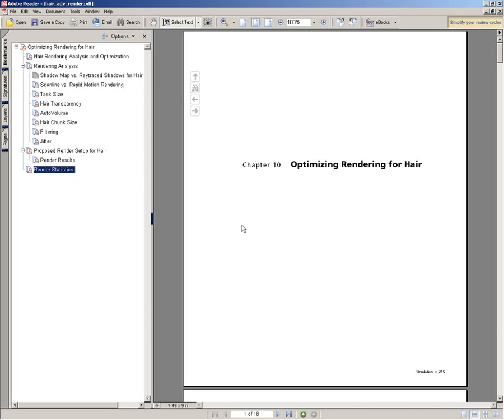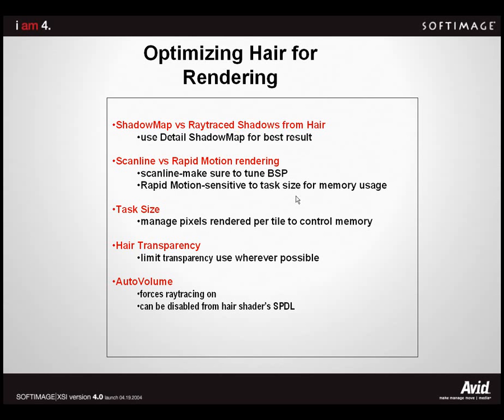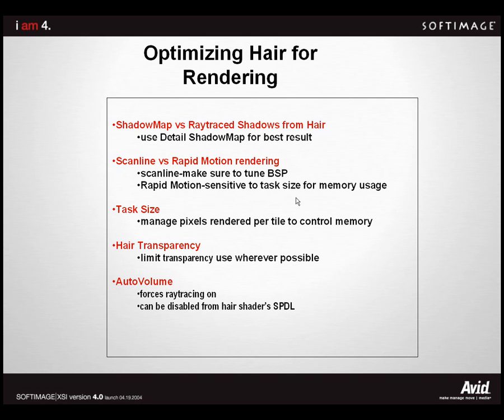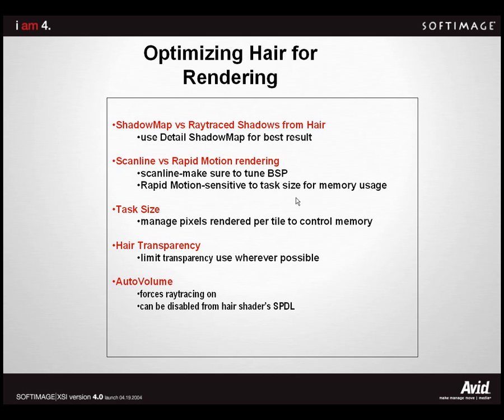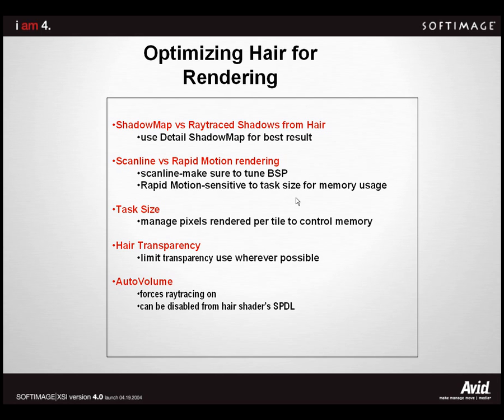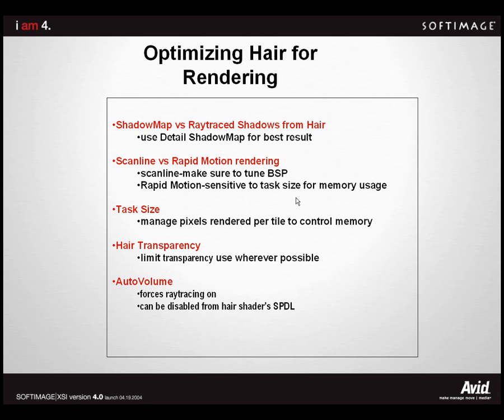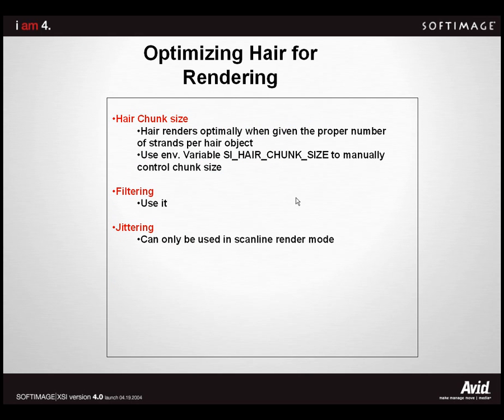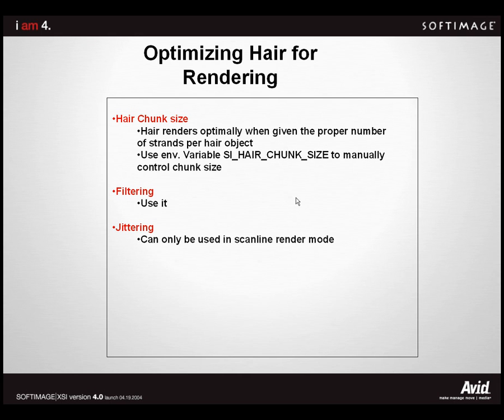Simulation: Pipeline optimization technique